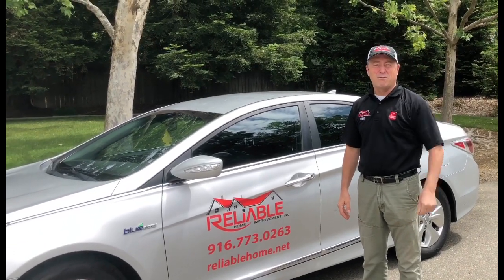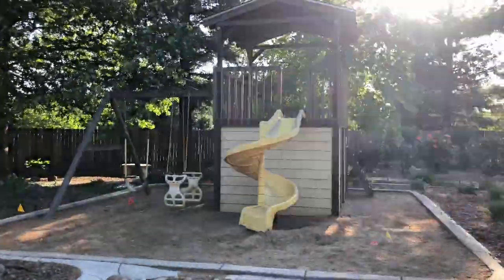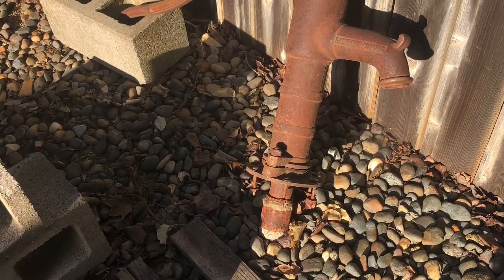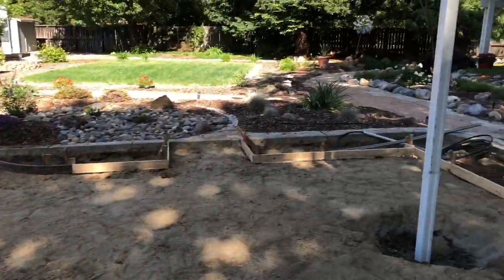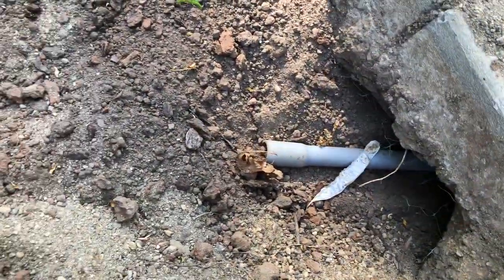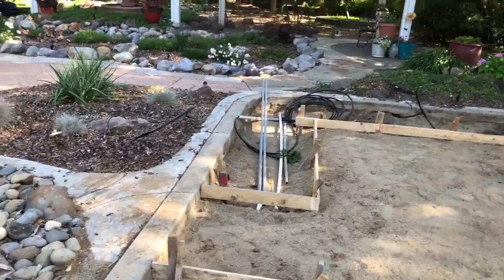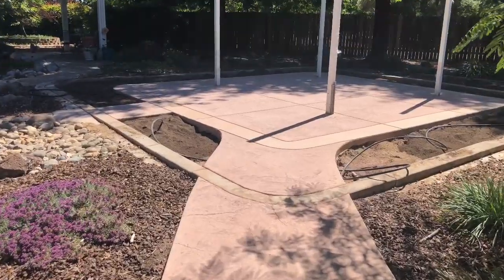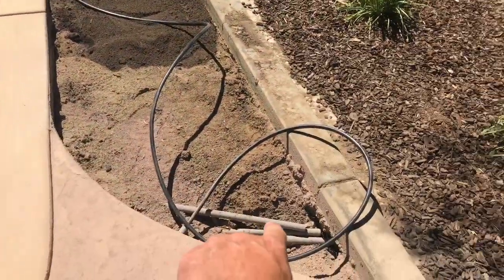Backyard Patio Project part1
Elk Grove  Ca